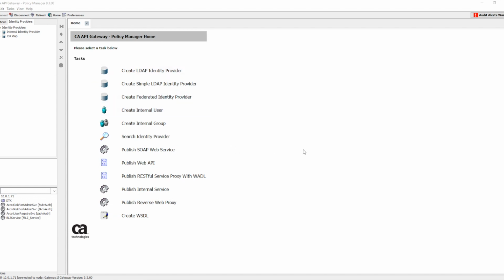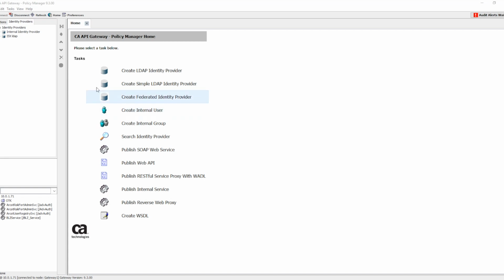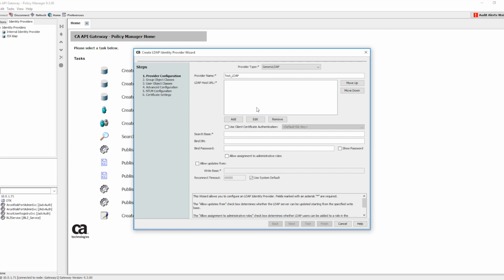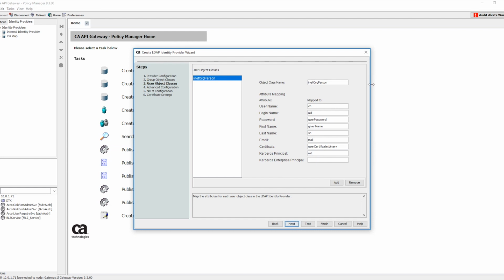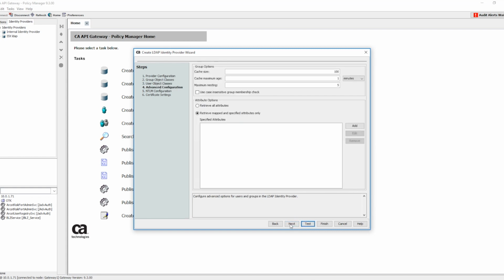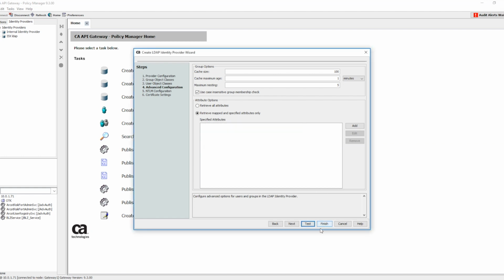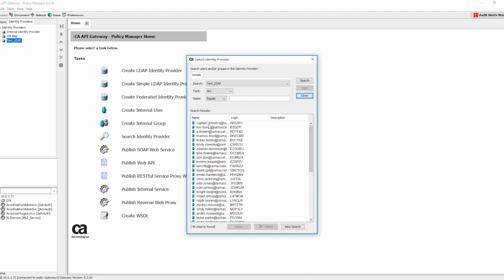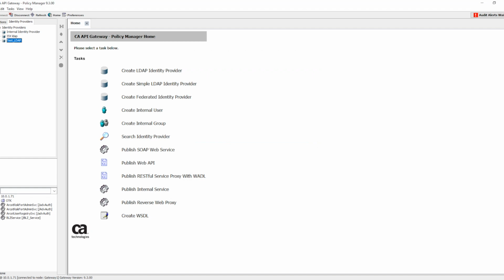How to add an LDAP to the CA API Gateway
This is how to add an LDAP to the CA API Gateway FINAL explained by Eunice Mushawatu.